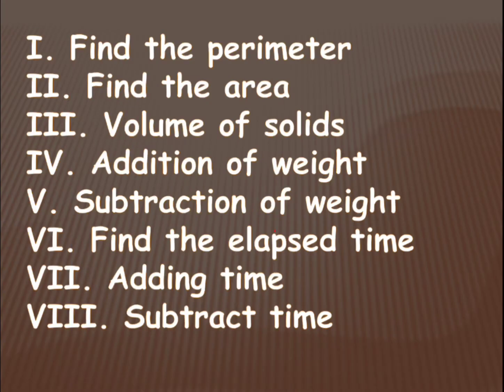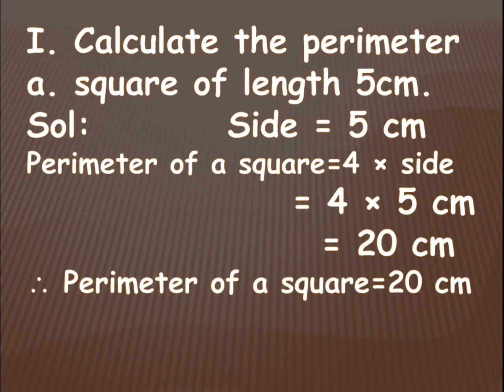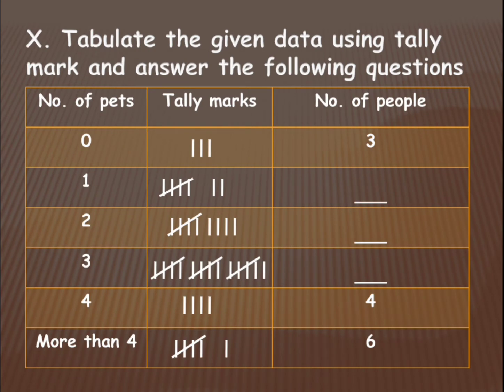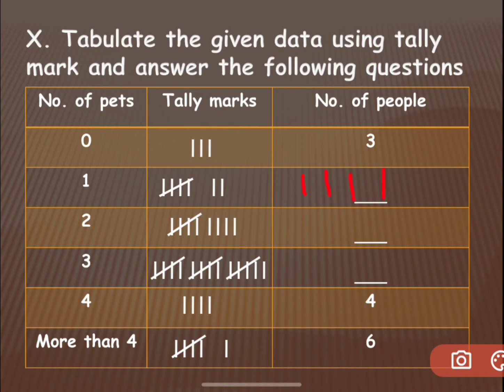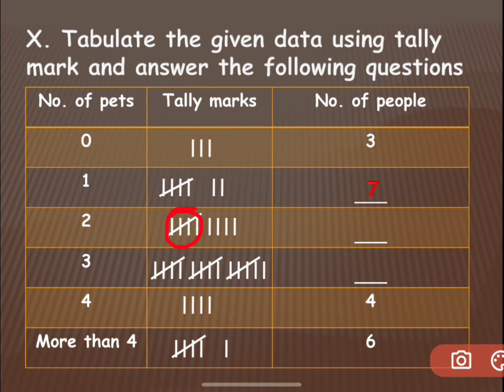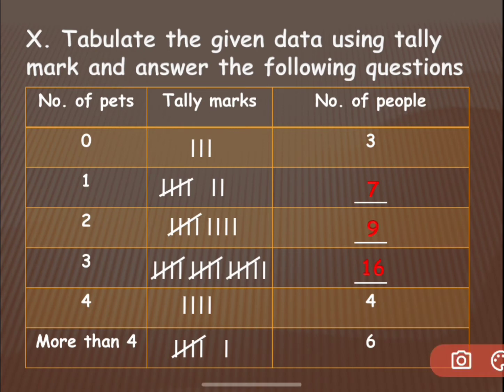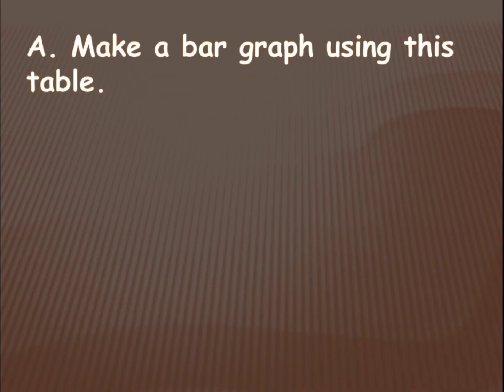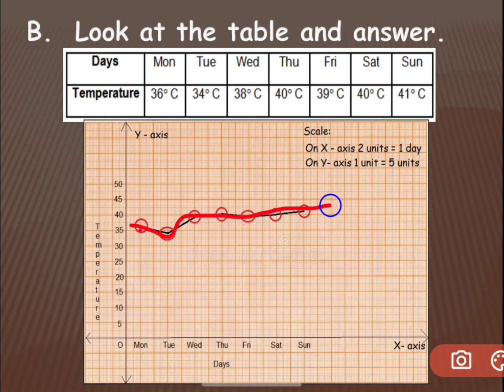GRADE 5 Sub: Maths (31-03-2022 Thursday)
SUMMATIVE ASSESSMENT - III REVISION